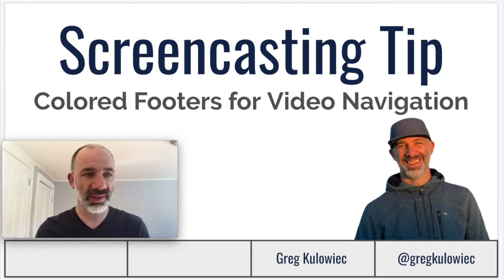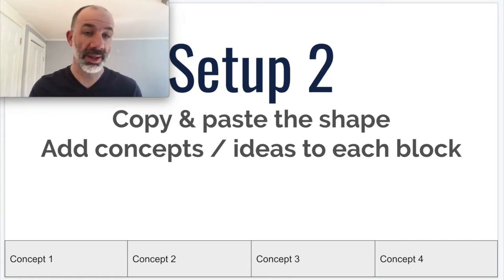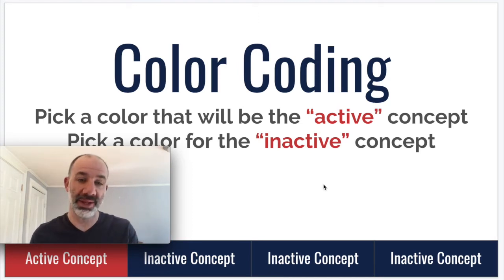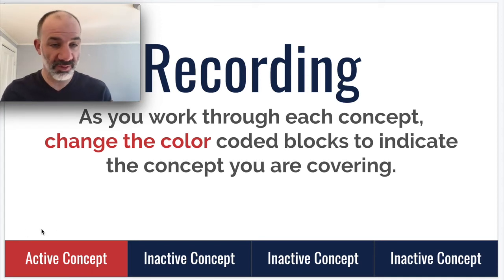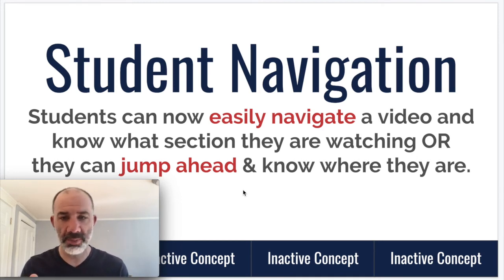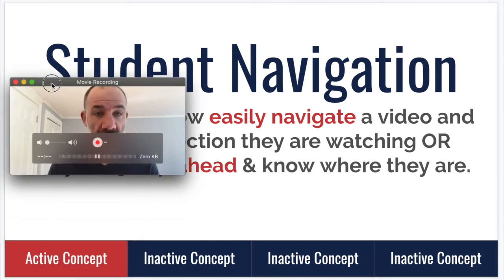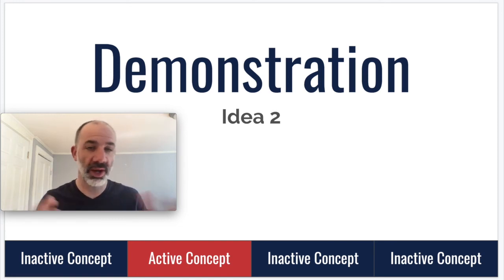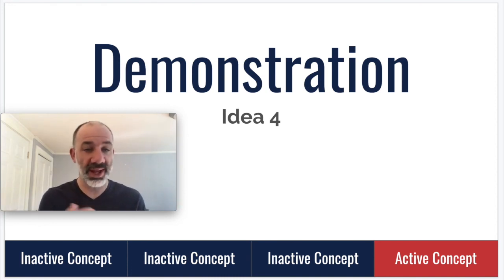Screencasting Tip: Visual Navigation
A quick walk through on creating visual navigation cues in Google Slides, PPT or Keynote for instructional video screencasts.